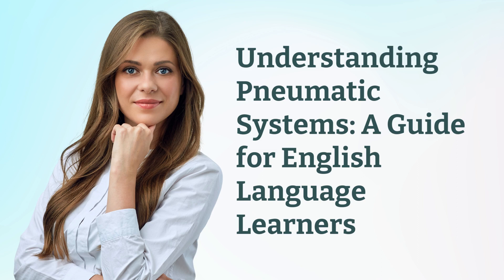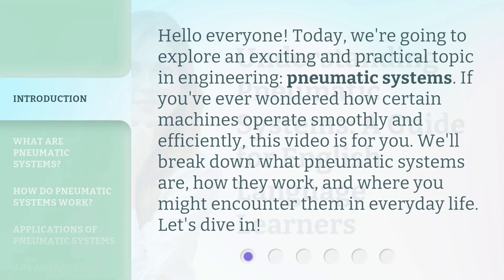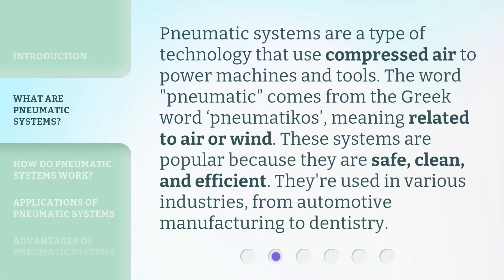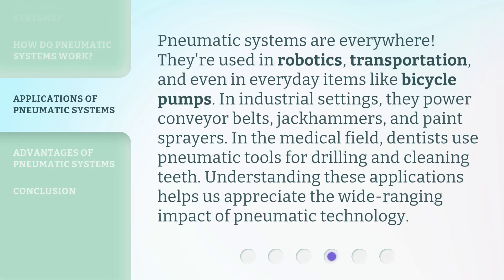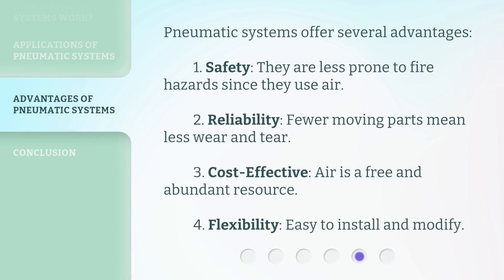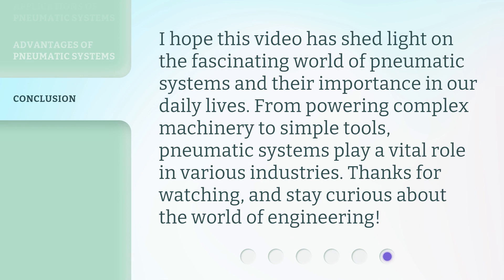Understanding Pneumatic Systems: A Guide for English Language Learners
Demystifying Pneumatic Systems: An Essential Guide for English Language Learners • Unlock the secrets of pneumatic systems in this comprehensive guide designed specifically for English Language Learners. From the basics to advanced concepts, gain a clear understanding of how these systems work and their applications. Join us on this educational journey and embrace the power of pneumatics!

00:00 • Introduction - Understanding Pneumatic Systems: A Guide for English Language Learners
00:35 • What are Pneumatic Systems?
01:03 • How Do Pneumatic Systems Work?
01:26 • Applications of Pneumatic Systems
01:57 • Advantages of Pneumatic Systems